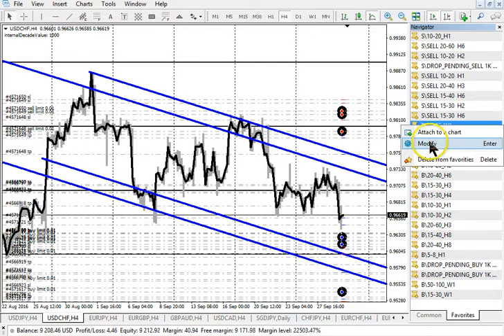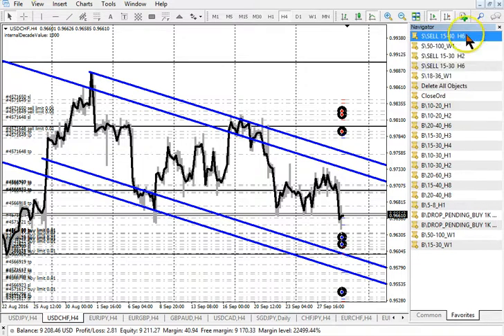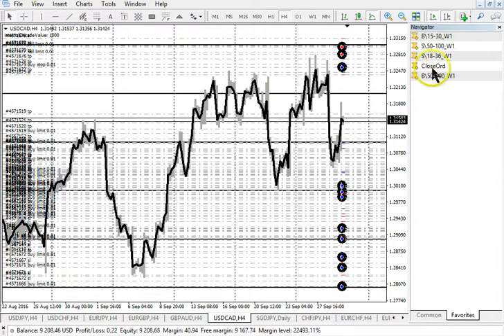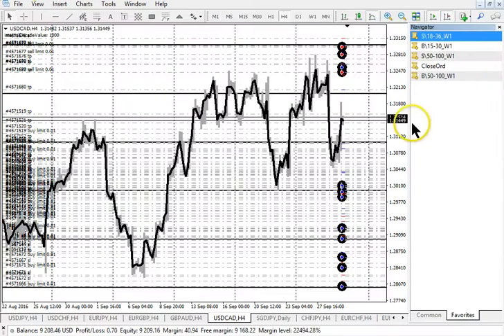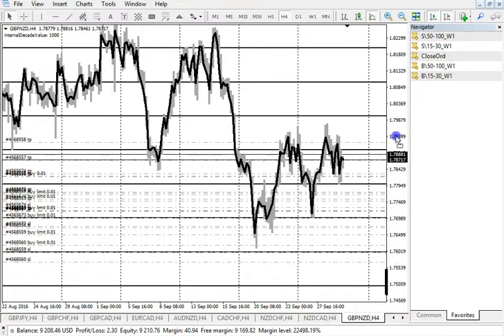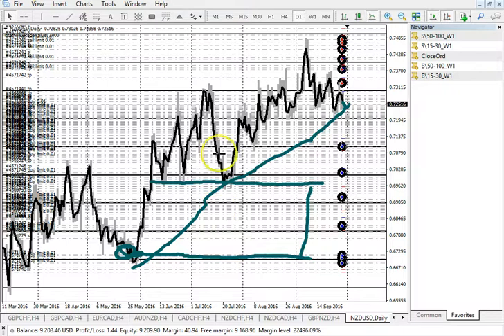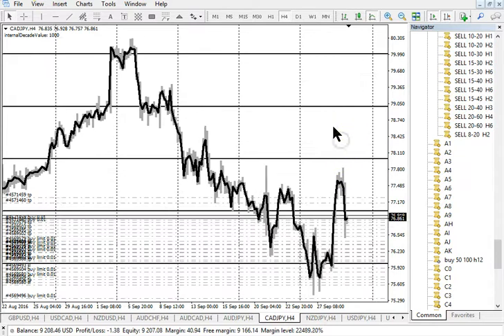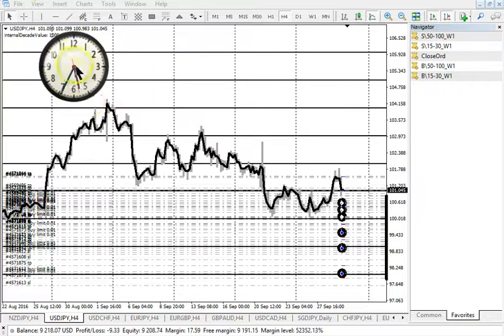Forex Demo 9 29 2016